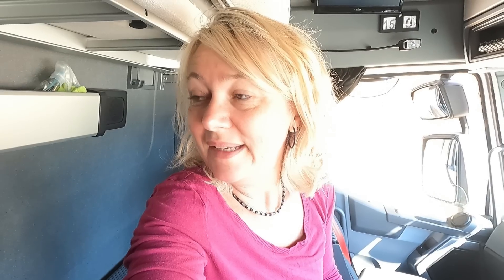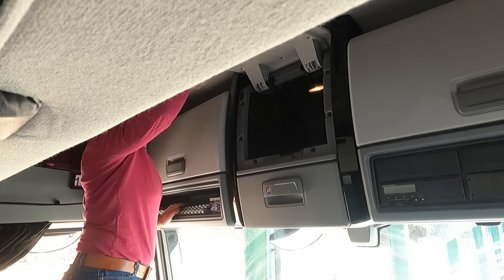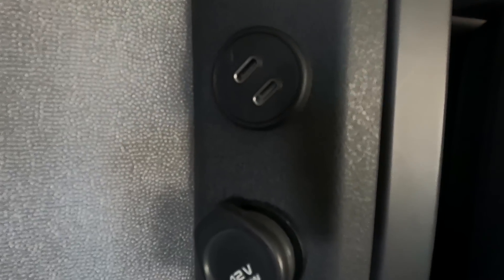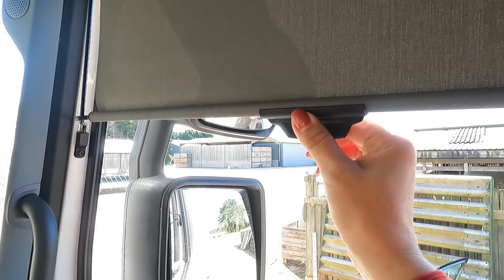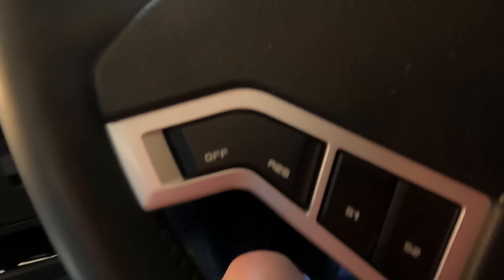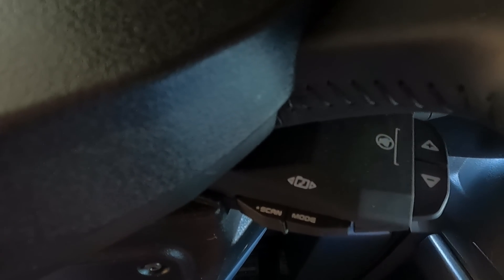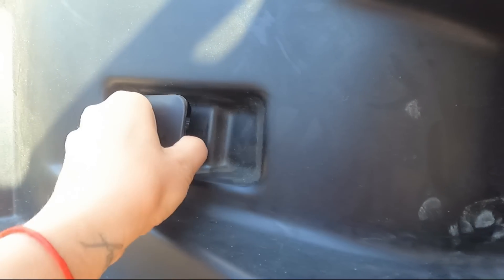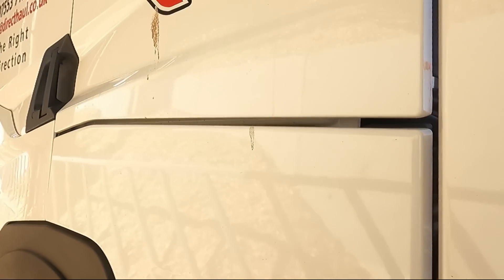Brand NEW Renault T520 HIGH CAB 2022 - ►#40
Every Friday evening is a NEW Lina episode day!

00:00 In this episode
00:15 Hello Guys
01:00 Seat
01:50 Bed,fridge,storage spaces
03:30 Mirrors, light,inverter,controller
05:15 Dashboard
08:00 Engine starting
08:24 Information system
10:20 Steering wheel
10:45 Inside issues
11:04 From outside
11:42 Locker, tank, airtank
13:55 Catwalk
14:35 Summary
16:16 Outro

Renault cabin tour.
Hi everyone!
My name is Lina and I am the writer of a blog documenting my life as a truck driver on Britain's roads (and sometimes elsewhere, too)! I have been at it for 5 years now, but I'm still learning and I'd be pleased for you to join me in this journey.

I am a self employed driver, working for different companies like Stobarts, Greenhaul, Target, Race Drivers INC, Royal Mail, Kammac etc. Trying to keep my job interesting.

I am always tramping (sleeping out in the cab) and going for discovery walks around the area.

My favourite location is Scotland and of course anywhere near the sea or forest.

Life on the road as a female lorry driver.

◉Camera used: GO PRO 9 Hero

➦Have a lovely day, lovely people!

TruckerGirl TruckerLina Scania adventure truckers stobartMillie Molly.

Hi everyone!